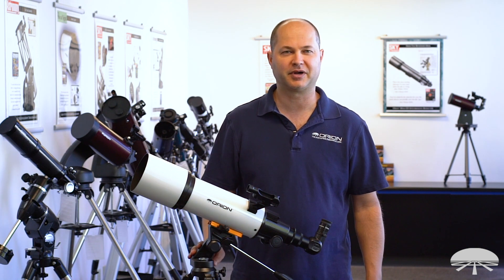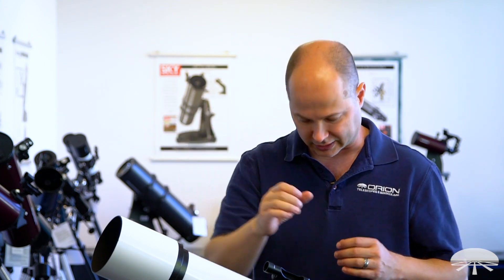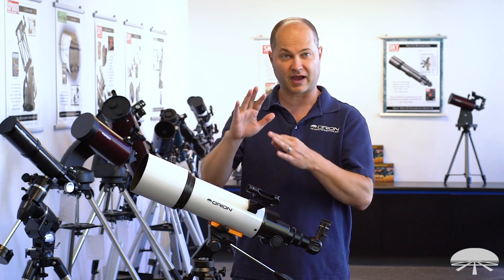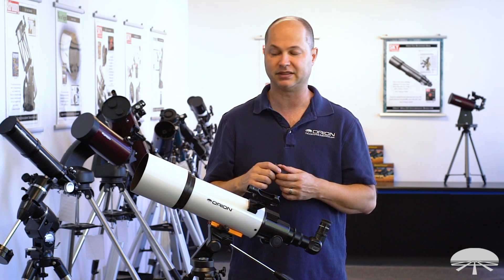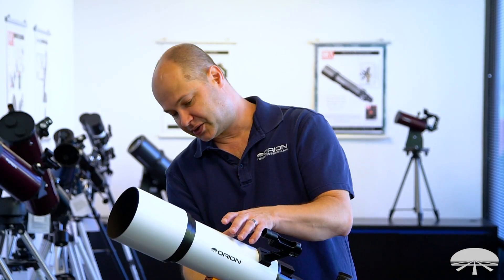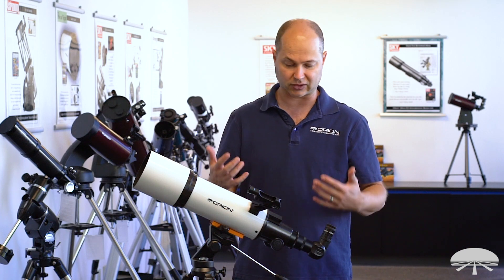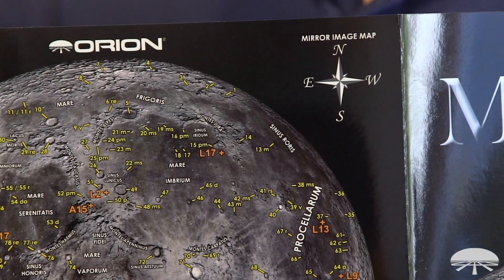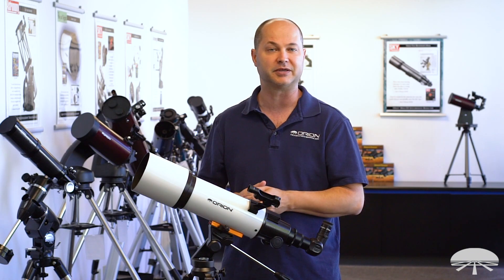Overview of the Orion StarBlast 102mm Altazimuth Travel Refractor Telescope - Orion Telescopes